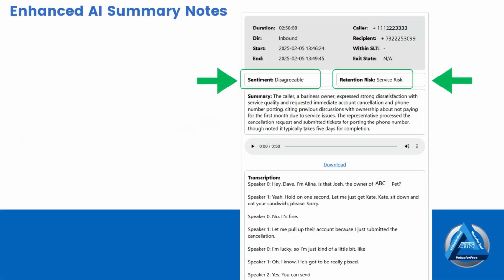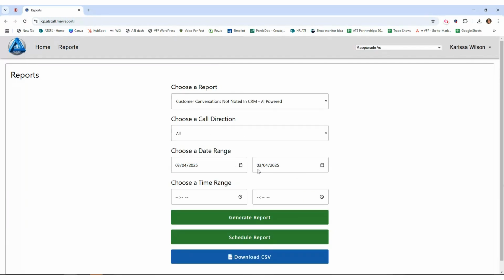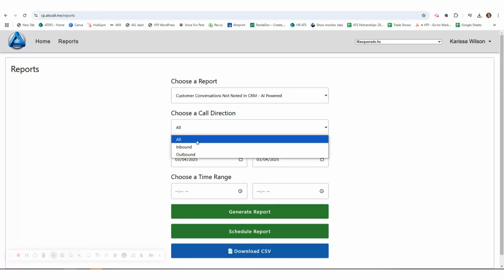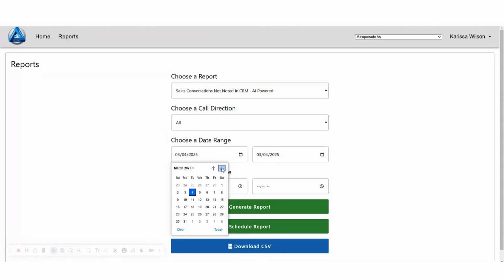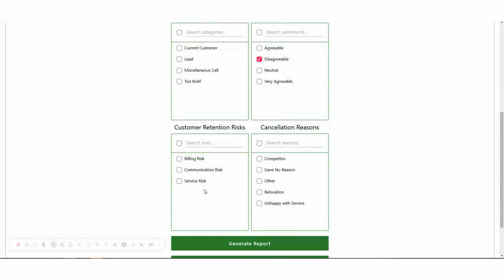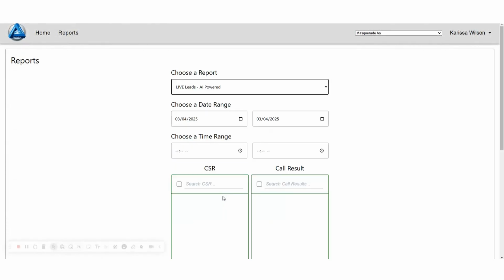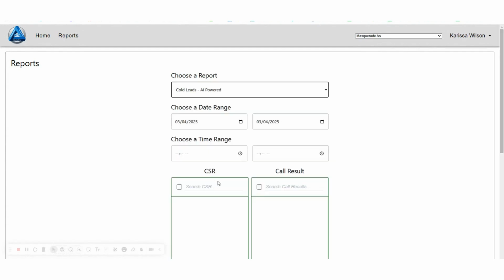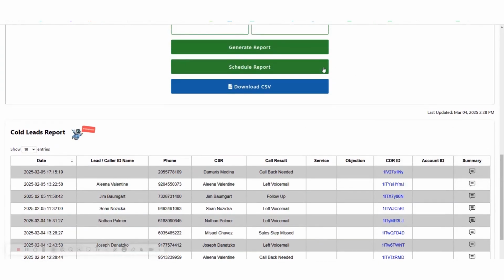AI SmartData+ Training Video 2025